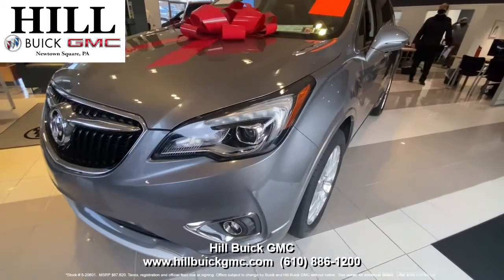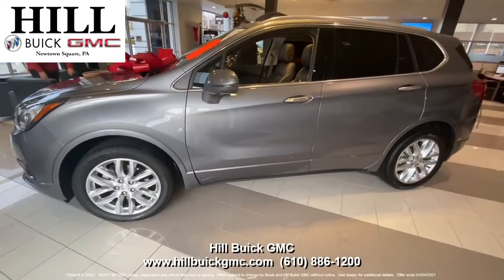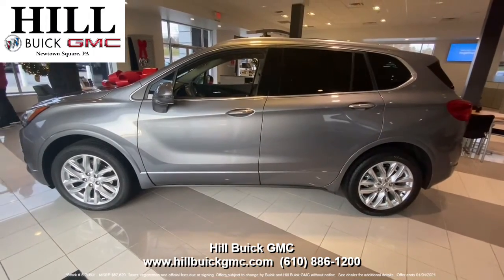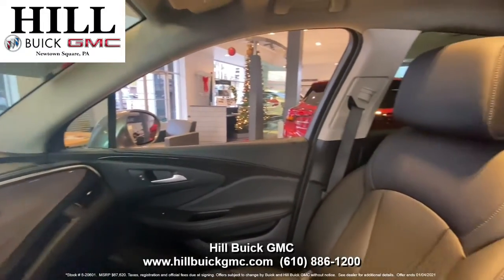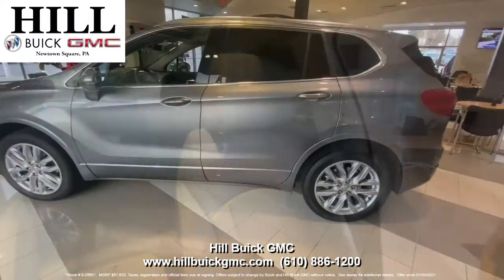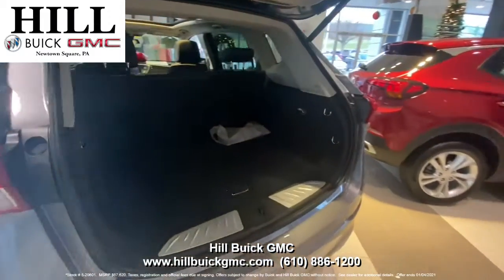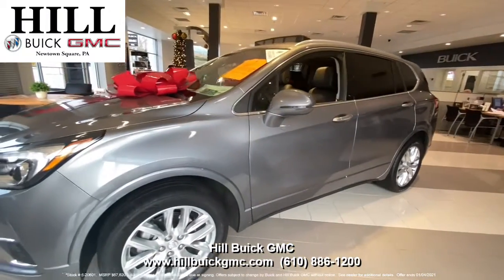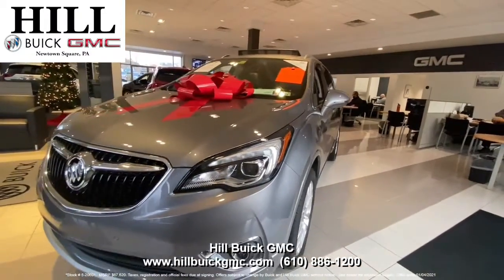2020 Buick Envision Premium 2 ***Big Discount***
This is the 2020 Buick Envision Premium ll in Satin Steel Metallic. It is one of our retired Courtesy Vehicles so it has 2100 miles on it, but you can get this car for a big discount! You can save $10,000 on this car and get it for $38,166 dollars plus taxes and fees. This car has heated seats, with cooled front seats, a head up display, a sunroof, and more. It also has side blind zone alert, lane keep assist, forward collision alert, and more to keep you safe on the road. This offer ends 1/4/21.